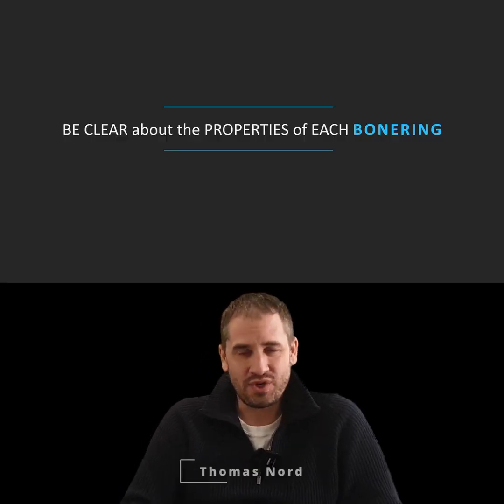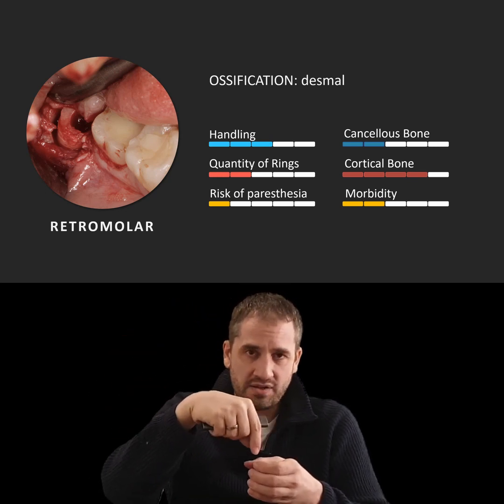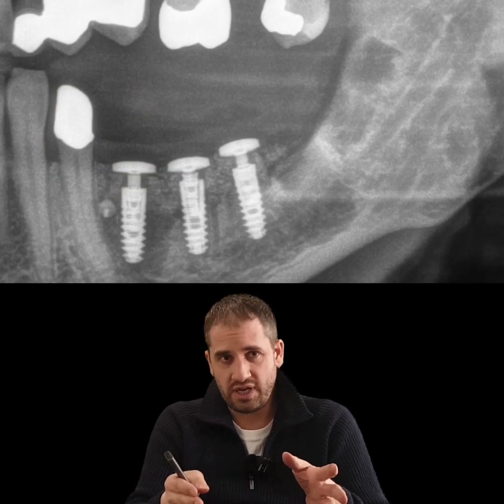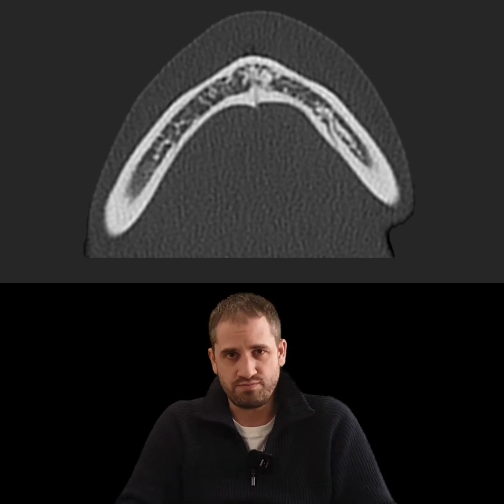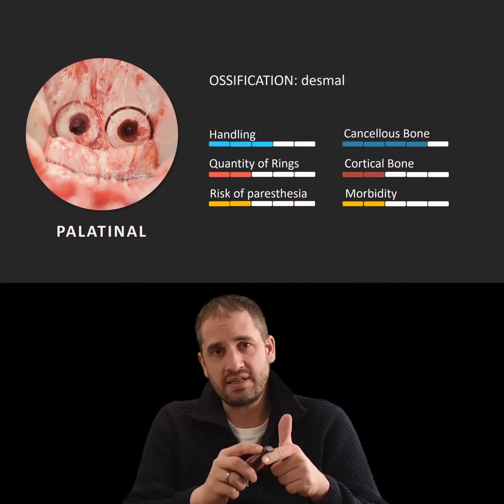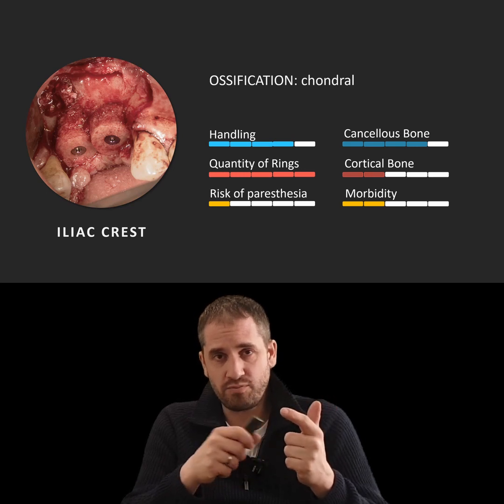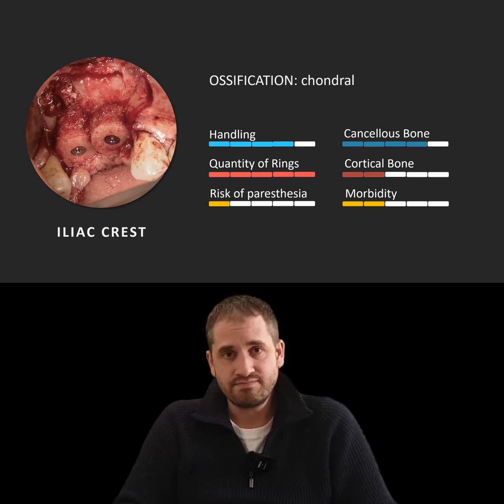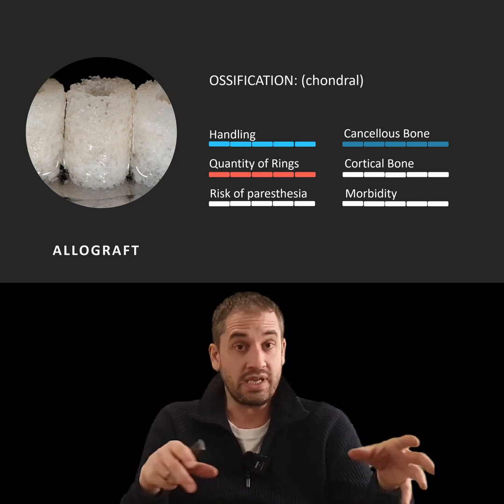Different kinds of bone rings for the bonering technique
That video is about different kinds of bonerings and its properties. Depending on where you harvest the ring, you have more cortival parts or the resorbtion is more or less.